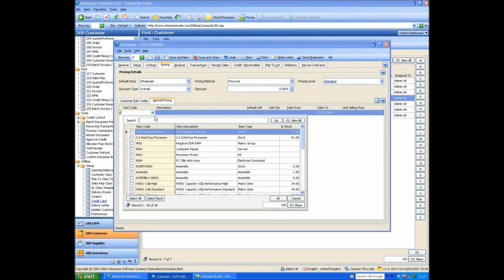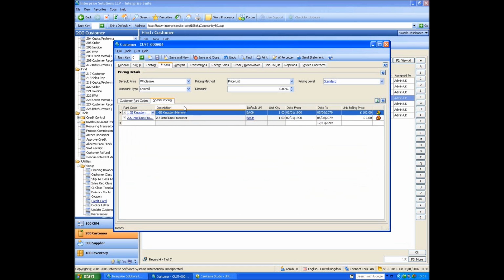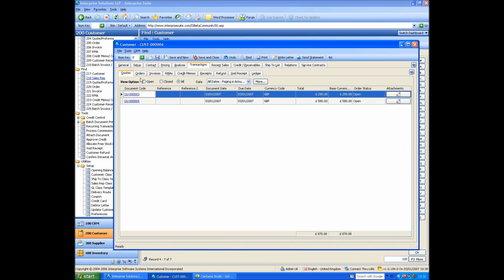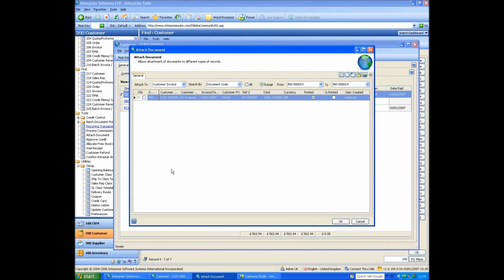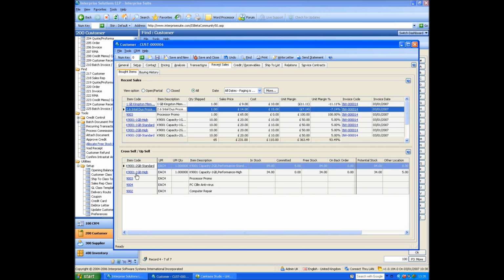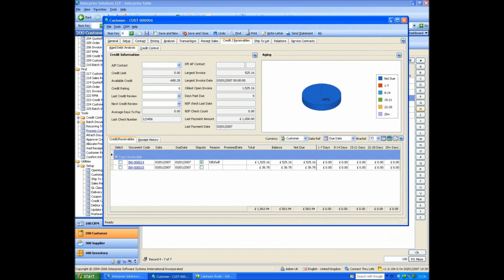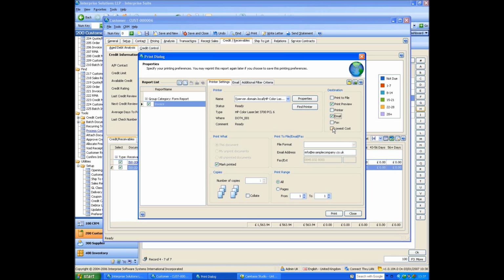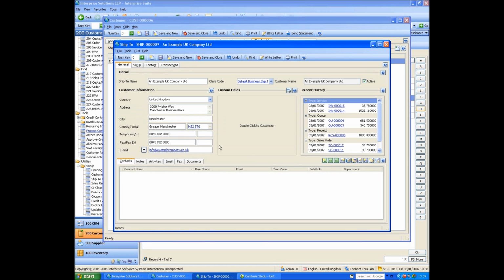Accounting Software - Customer Demo Part 2/6